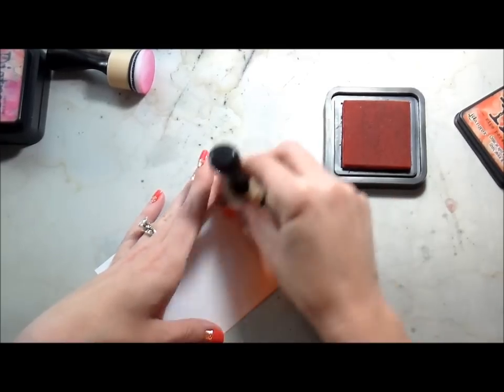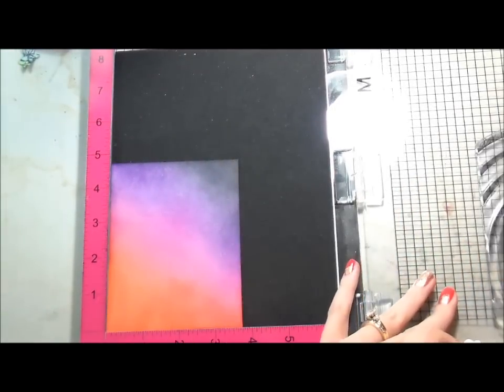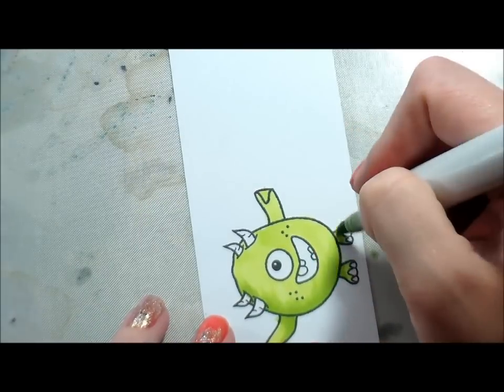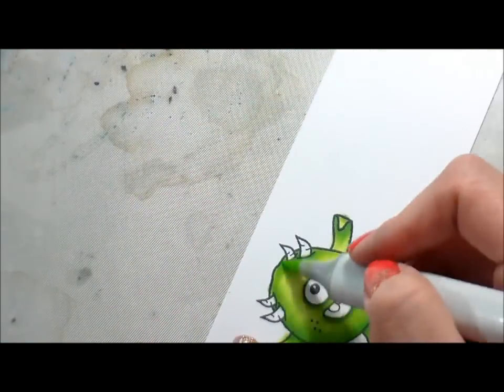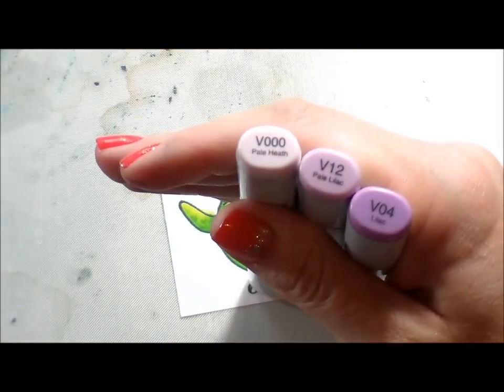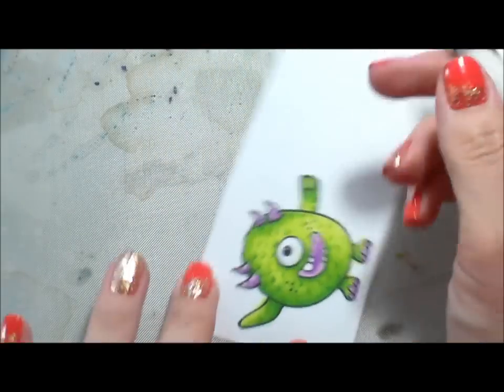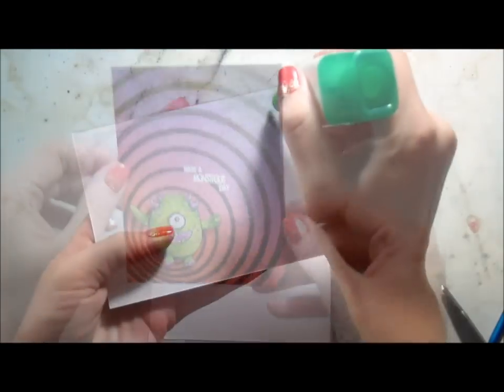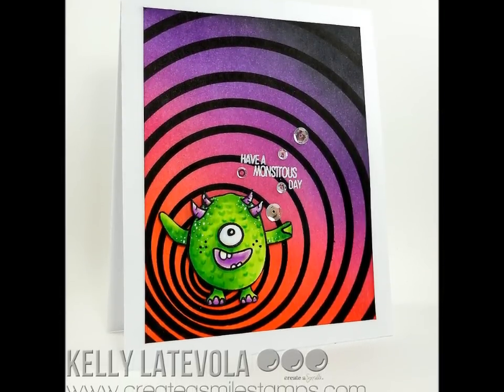Create A Smile Halloween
Using everyday stamps to create a Halloween card